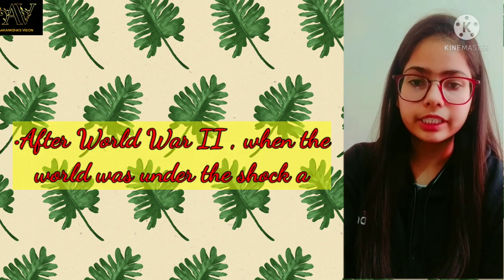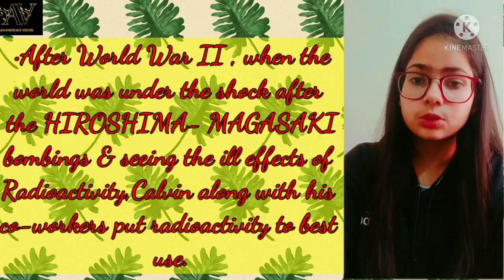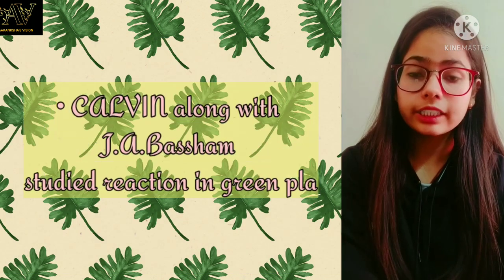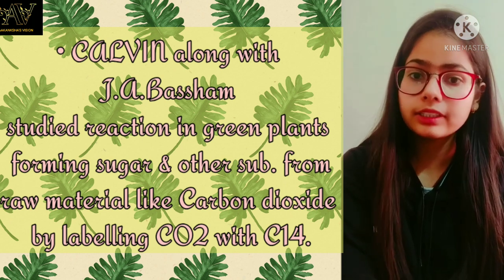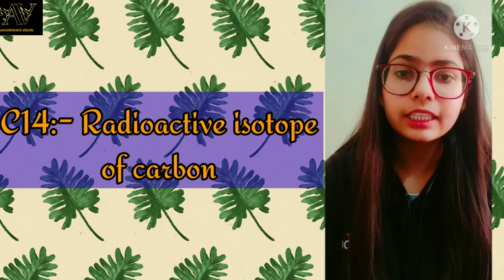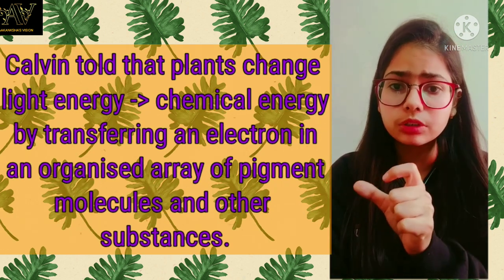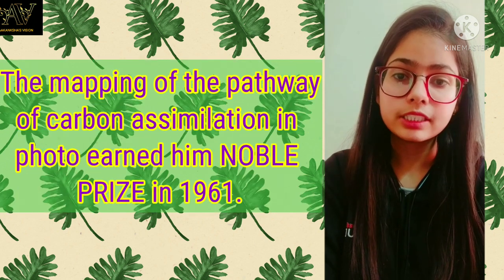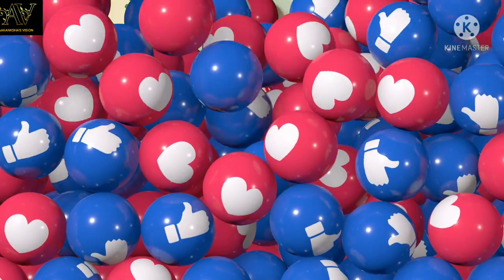Scientist of the day..Melvin Calvin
Hey guys
I am Aakanksha